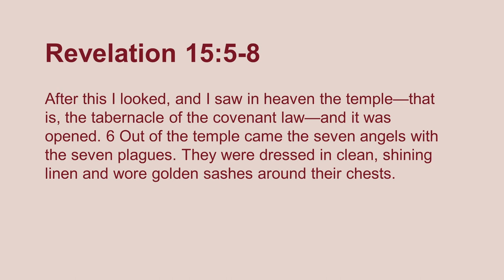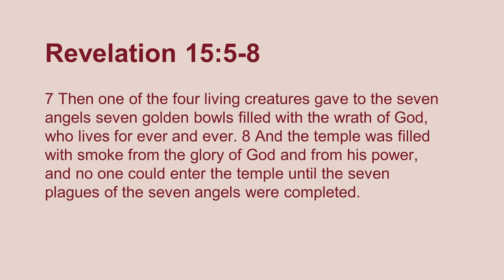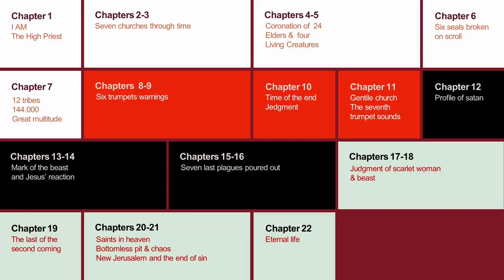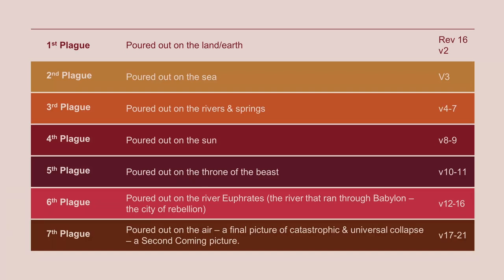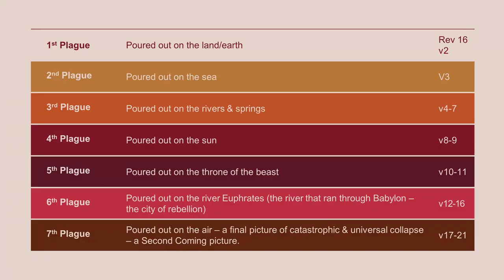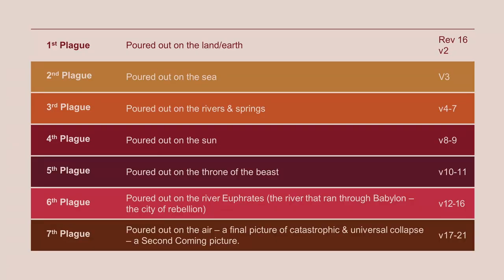Revelation Reimagined - Pt 9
Discover the 'Big Picture' with a  new look at Revelation